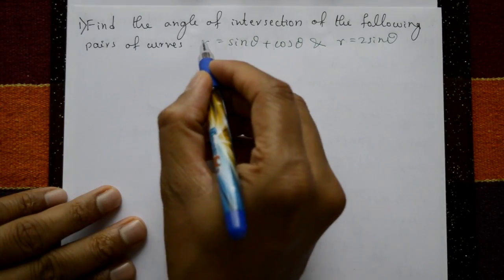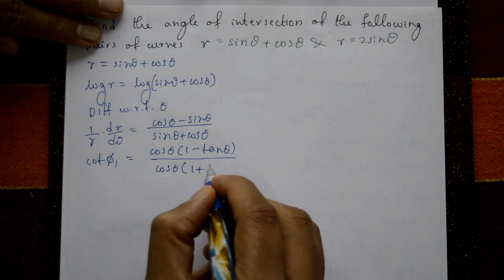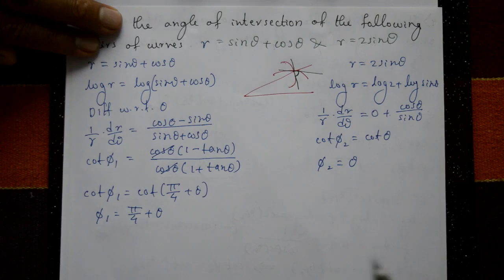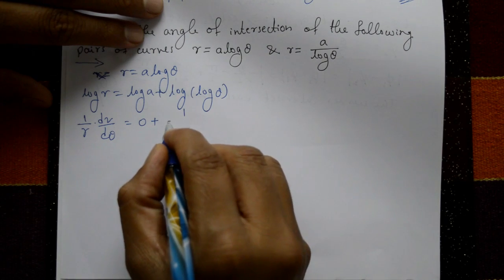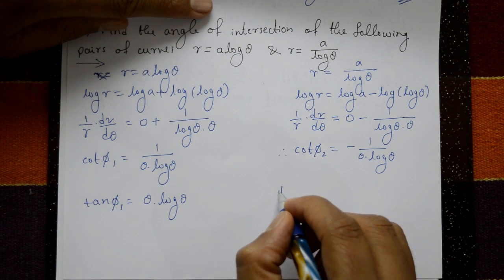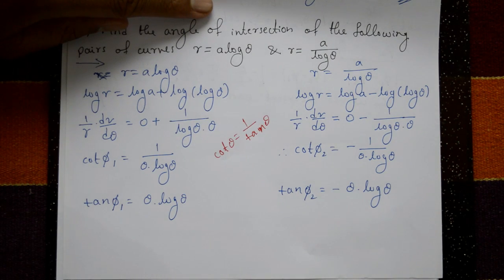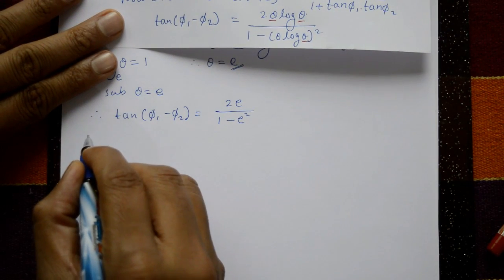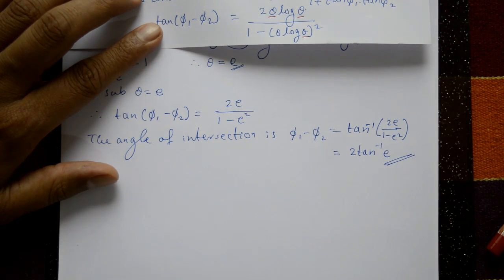VTU ENGINEERING MATHS 1 ANGLE OF INTERSECTION ( PART-1) || ADDITIONAL MATHS 1 INTERSECTION (PRAT-1)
In this video explaining angle of intersection few examples. The angle of intersection between two curves is the angle formed by the tangent lines to the curves at the point of intersection. This angle is important because it gives us information about the orientation of the curves at that point.